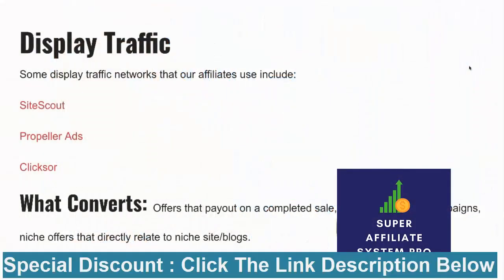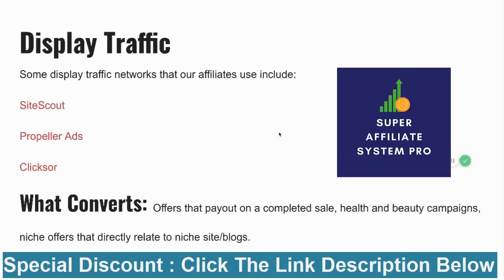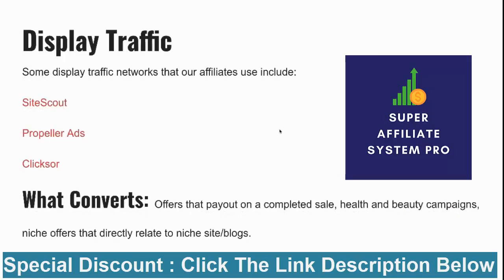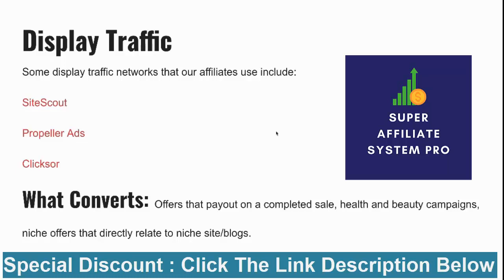Awesome Traffic Methods For Affiliate Marketing 2020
Welcome to start “Awesome Traffic Methods For Affiliate Marketing 2020”.

Are you looking to make big profits with the help of traffic sources in Affiliate Marketing?! The awesome marketing team from Ampry, a favorite conversion platform of affiliates, shared some thoughts on the best sources.

Before you start, it is essential to first get familiar with each traffic source and weigh out their pros and cons. In addition, you must clearly understand the features and statistics they offer – and which ones you’ll need to pay the most attention to.

Because there are numerous aspects to be considered when choosing a traffic source, we will list the most important ones to keep in mind:

The Niche or Target Audience
The Overall Quality Offered by the Traffic Source
Rules, Regulations, and Restrictions
The Cost of the Traffic Source
The Amount of Traffic Available from the Traffic Source
The Targeting Options that are Available

People are searching on Google:

the 20 best cheap traffic sources for affiliate marketing,

We warn you right away that most earning methods require their own investments since we will describe ways that will allow you to get a not extra, but basic and very decent income. Therefore, after reading the material, we advise you to determine how much you are willing to take risks and invest your own funds to obtain a passive source of profit in the future,Entre Institute Review
For More video “Awesome Traffic Methods For Affiliate Marketing 2020” like this,

People are searching on YouTube: benjamin fairbourne, side hustle, work from home, make money online, earn money online, how to make money online, make money online fast, side income, online earning, how to earn online, earn online, affiliate marketing, cpa marketing, Traffic Methods For Affiliate Marketing, what converts on what traffic, definitive guide to affiliate marketing,